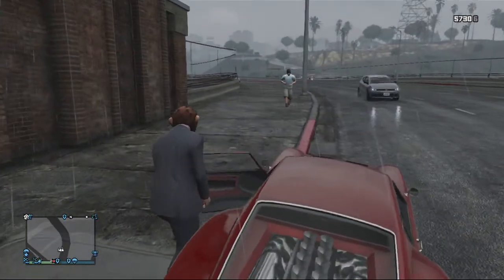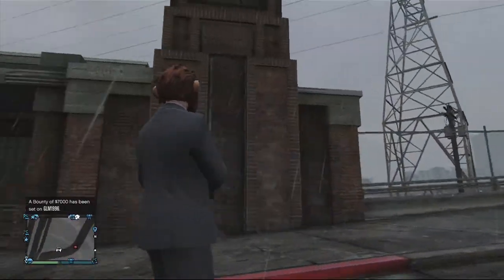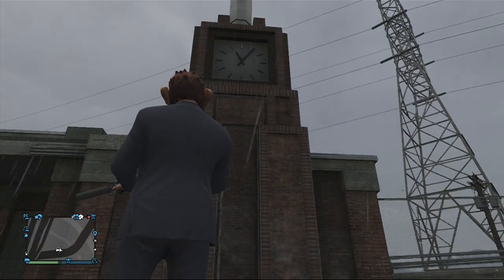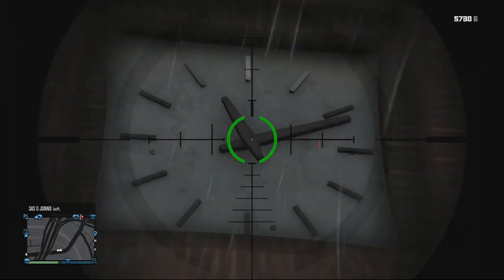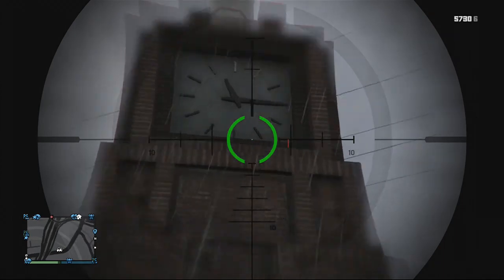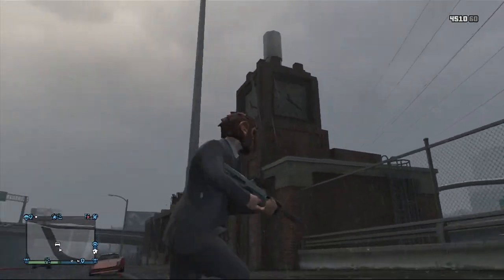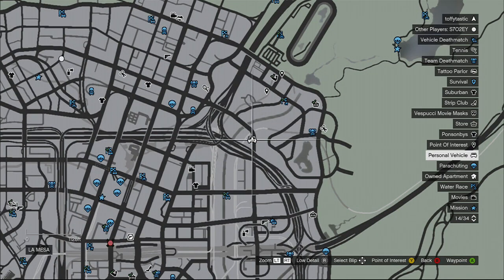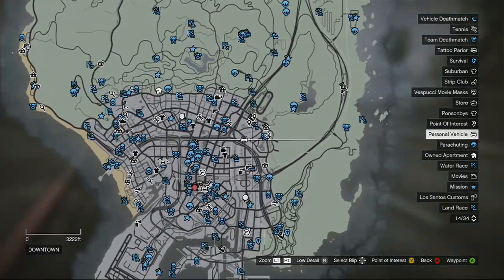Gta 5 Working clock in game (Grand Theft Auto 5)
Basically a working clock in gta5 online and single player